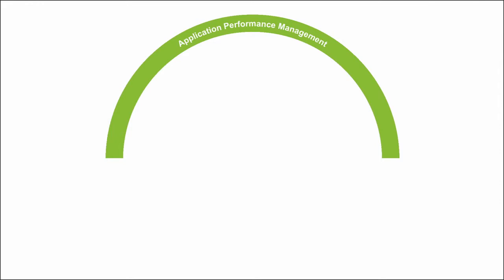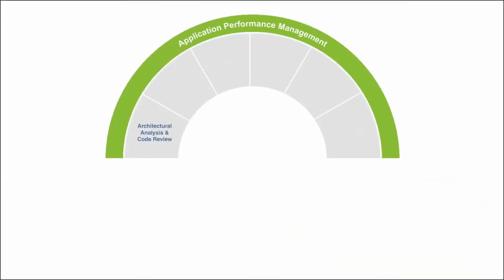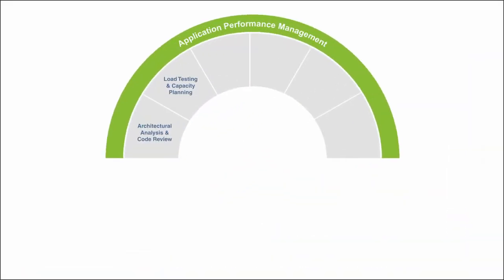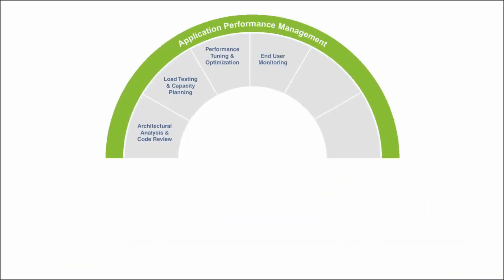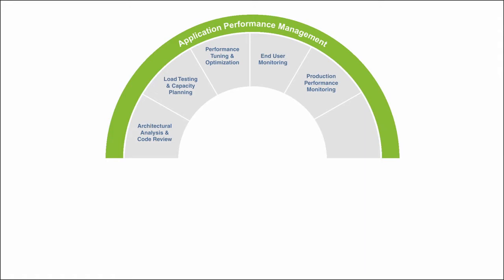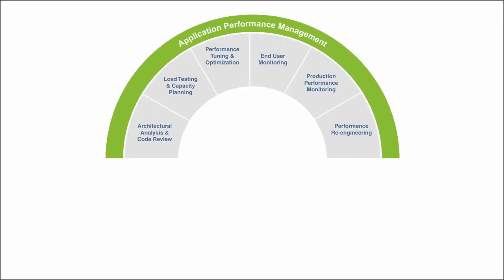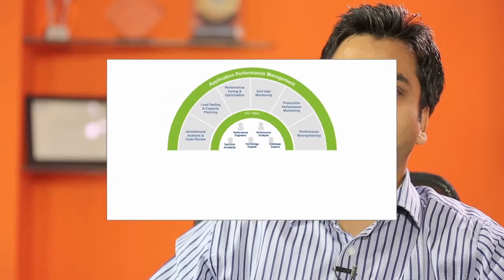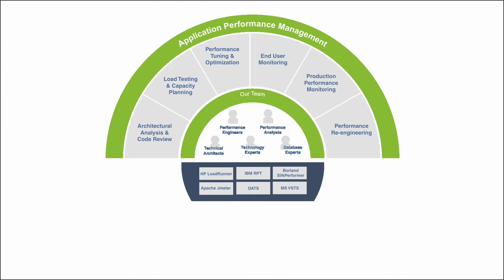Application Performance Management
Structuring an outstanding product requires prodigious vision and strong engineering. Though, greatness value of a product is measured from the experience end user receives through it. A product is successful if only the final user is able to distinguish it in terms of quality and value proportion. Requirement of achieving that level of excellence in a product calls for Performance Testing Services.

It is widely accepted that testing software performance is one of the most significant process of the entire product building cycle. Software Performance Testing is one such momentous attribute, which holds the power to make or break end user confidence in your mission critical business application.

At CresTech, we have prepared brilliant suite of Performance Testing Services, empowering you to screen performance standards of your application. Our approach is to check your software/app for quality performance as per end user perspective, holistically. To assure you excellent and satisfactory results, we move beyond load and stress testing. Our focus them remains on performance Engineering principals.

Our propriety Progressive bottleneck identification (PBI™) methodology ensures you the best of Software Performance Testing throughout the entire SDLC. We focus on unveiling costing performance bugs in development lifecycle.

Backed with our load generating labs on cloud (using vendors like AWS and Rackspace), we assure you quick and cost effective tests for your application under real time load of thousands of users at a time from all over the globe.